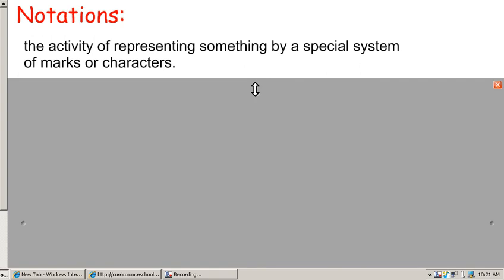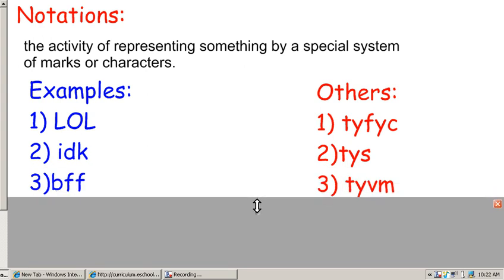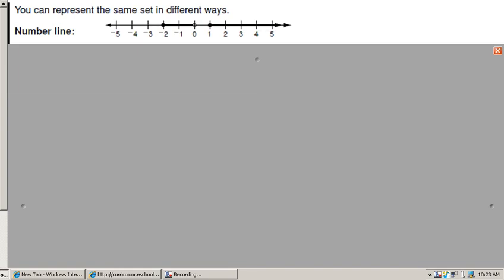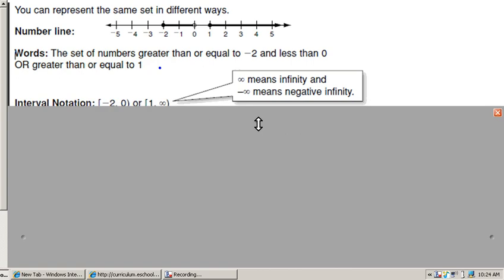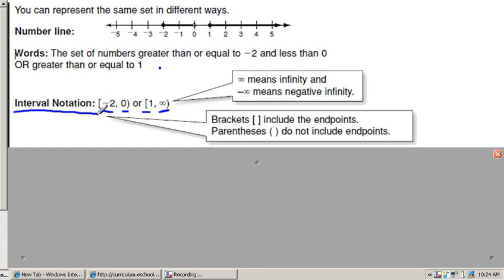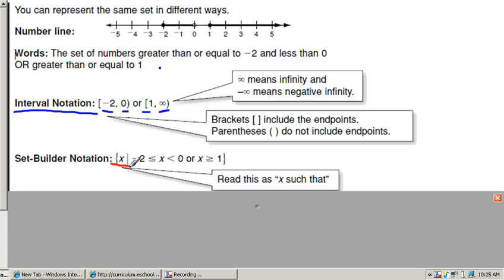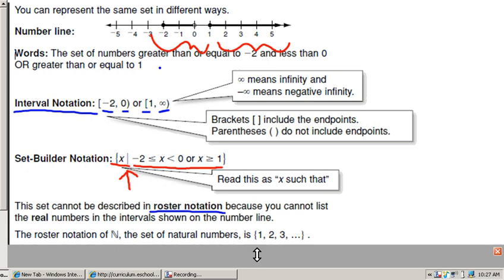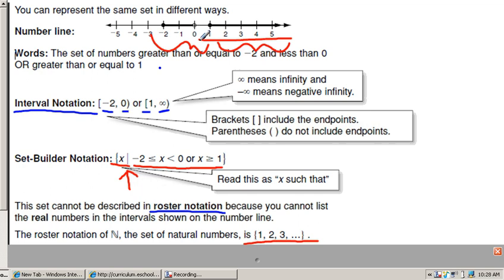Notations in math.wmv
Notations in math explained.